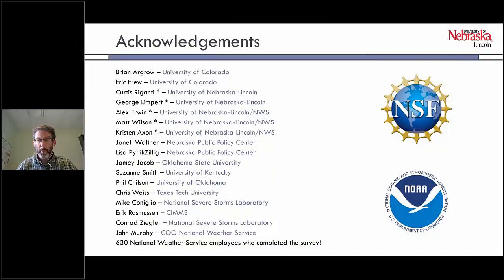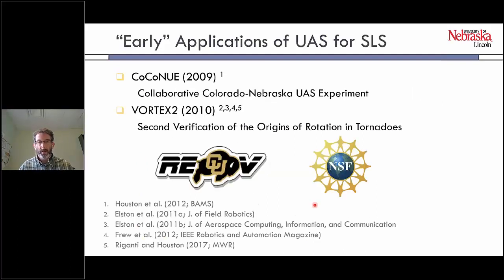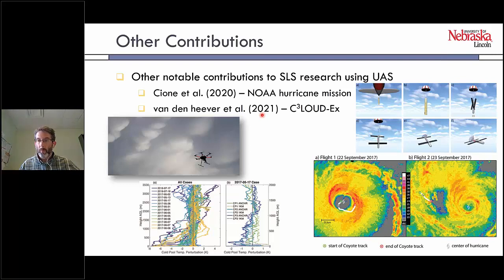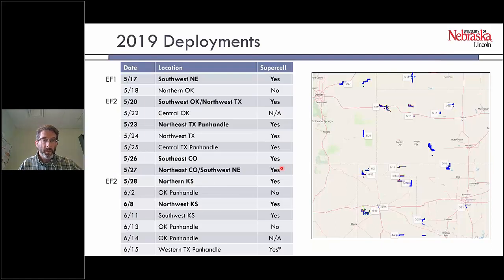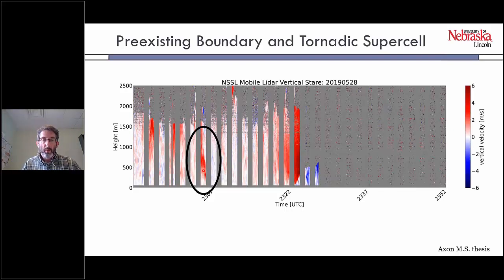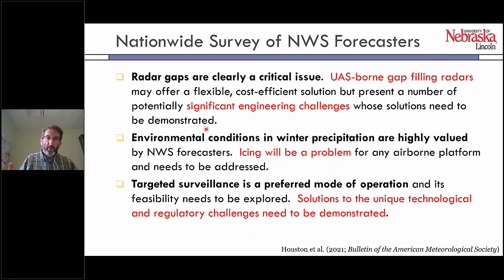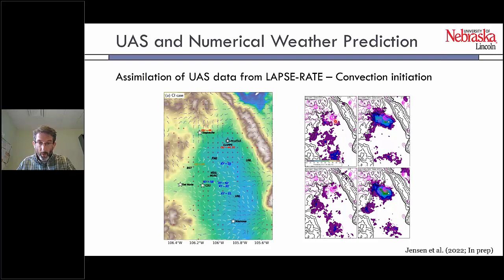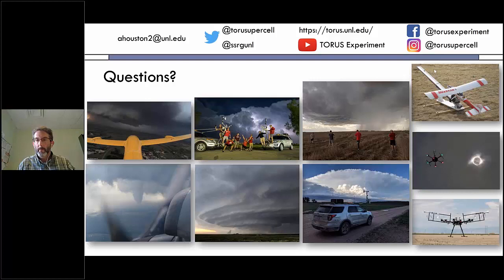Dr. Adam Houston Keynote Presentation - 2021 High Plains AMS Conference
Keynote Presentation from the 2021 Virtual High Plains AMS Conference (October 7th, 2021)

Dr. Adam Houston from the University of Nebraska-Lincoln